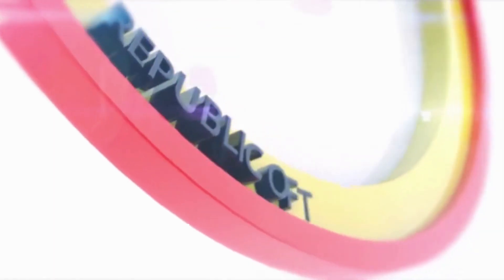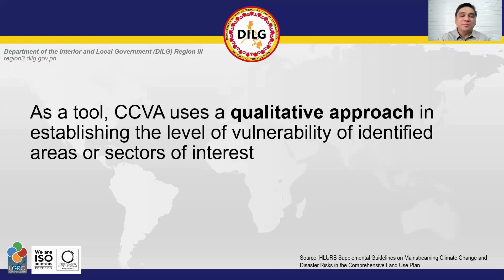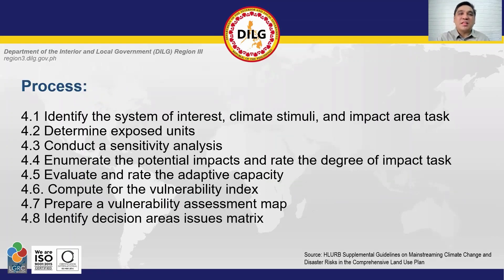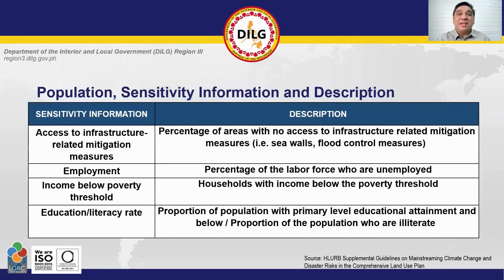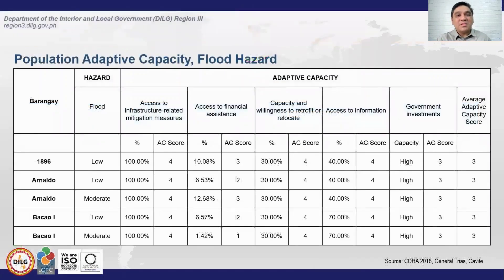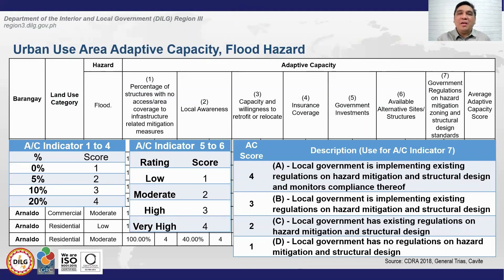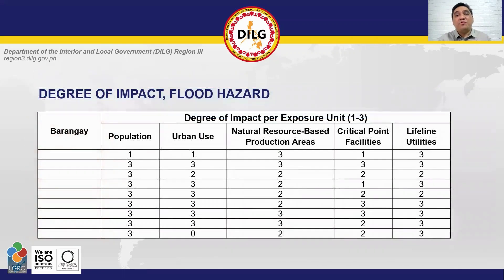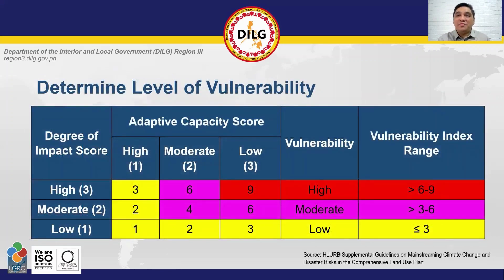CDRA 4: Conduct Climate Change Vulnerability Assessment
This is a series of instructional videos prepared by DILG Central Luzon in line with the Formulation and Updating of Risk-Informed Comprehensive Development Plans (CDPs).

All instructional materials are owned by DILG Central Luzon.